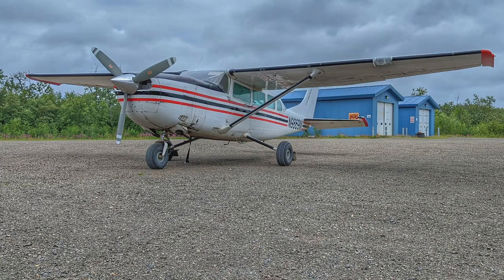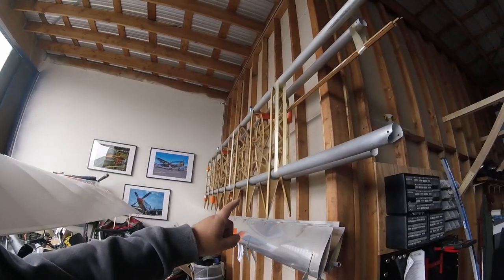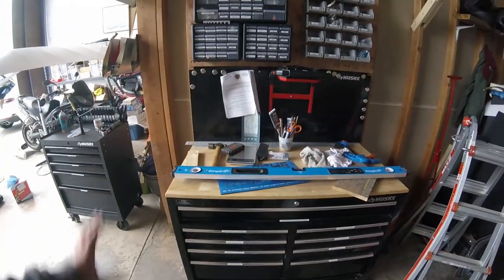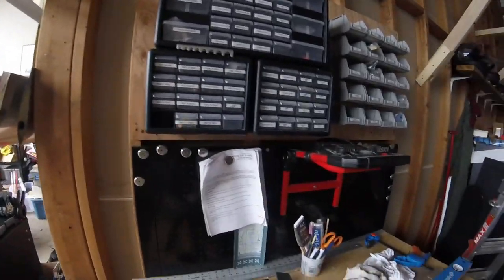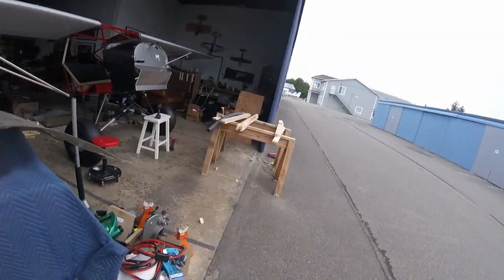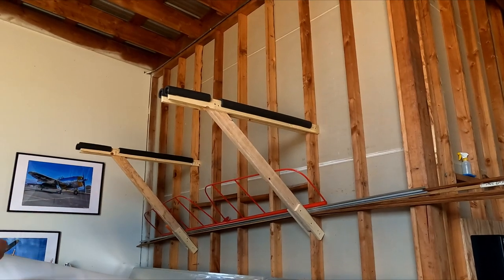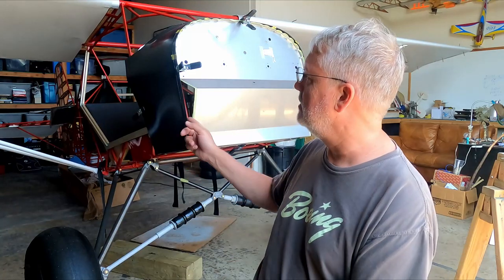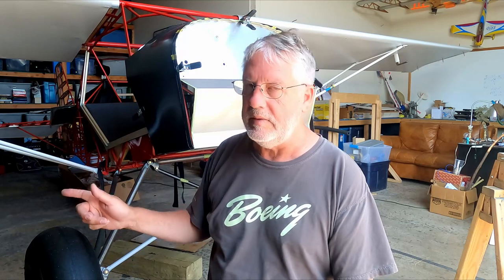Verner Kitfox 5 build video 27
In this (shorter than usual) episode I complete a couple of overdue side tasks which have kept me from covering my fuselage.  I'm now staged for success and have some new man cave decorations in my hangar.